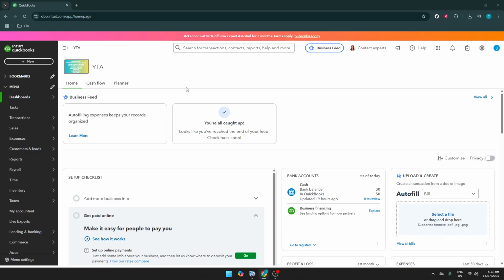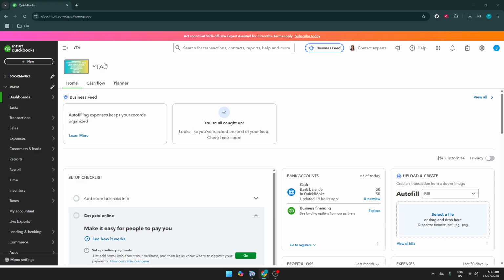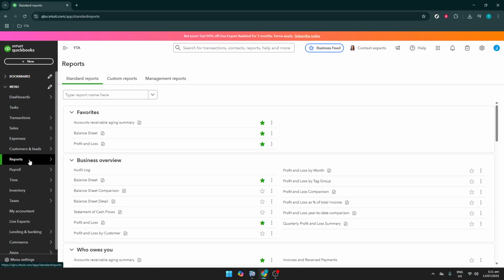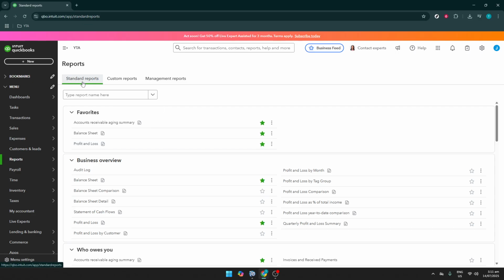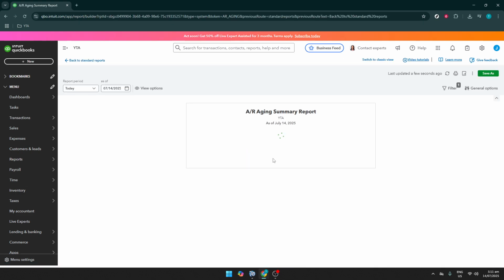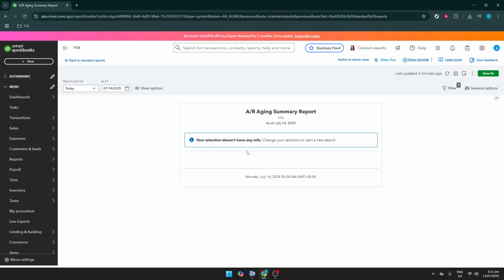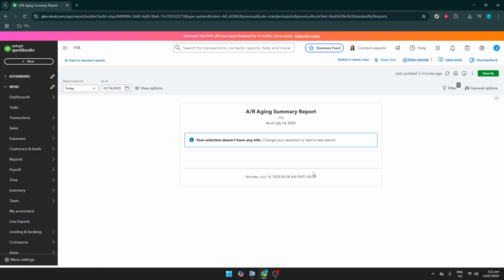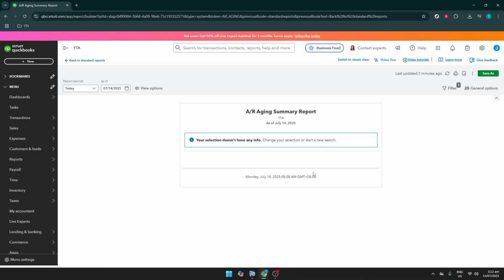How to Run an Accounts Payable Aging Report in QuickBooks Online 2025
In todays video we will coverAccounts Payable Aging, QuickBooks Online 2025, Financial Reports, Bookkeeping Tips, AP Management, Business Accounting, QuickBooks Tutorial, Aging Report Guide, Cash Flow Management, Small Business Finance, Accounts Payable Process, QuickBooks Tips, Financial Analysis, Vendor Management, Accounting Software, Business Efficiency, AP Automation,